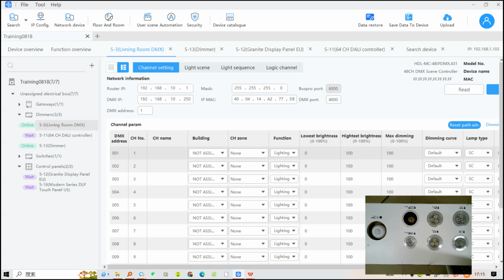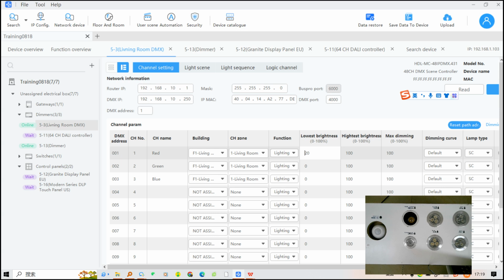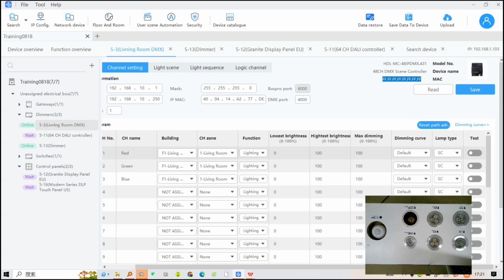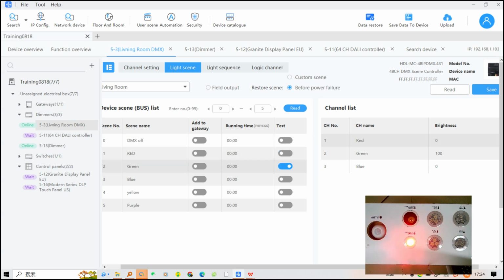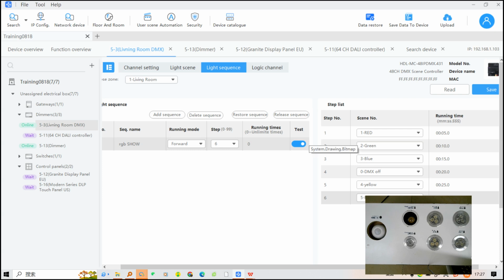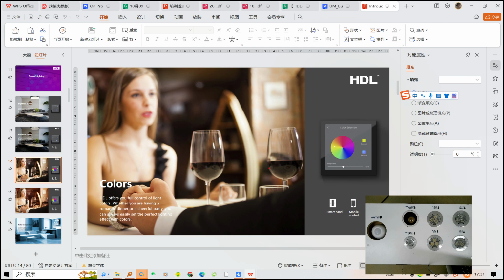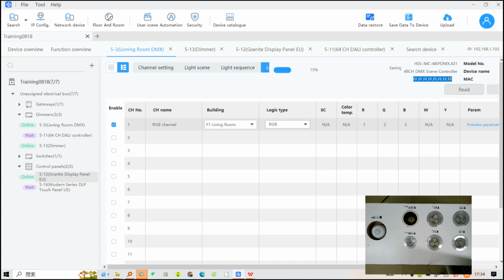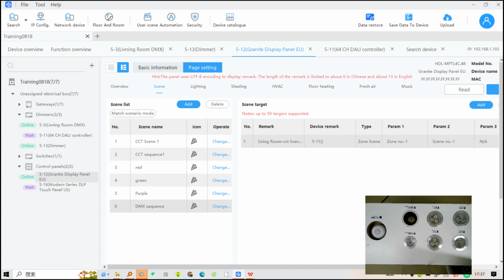آموزش نرم افزار HDl Buspro 03 DMX